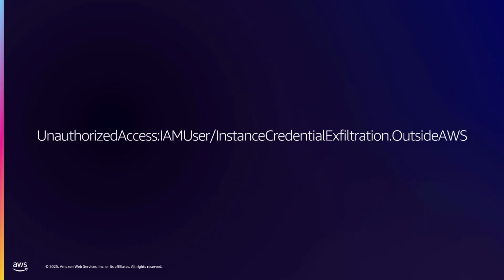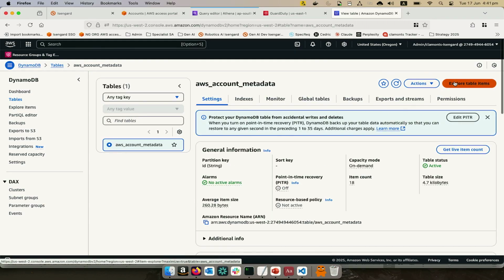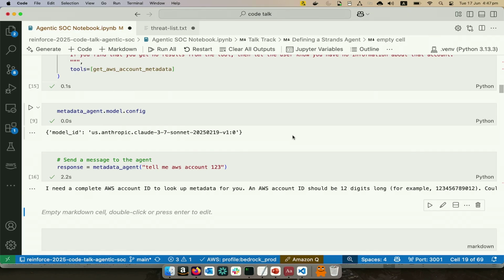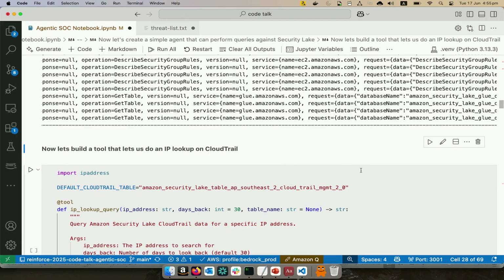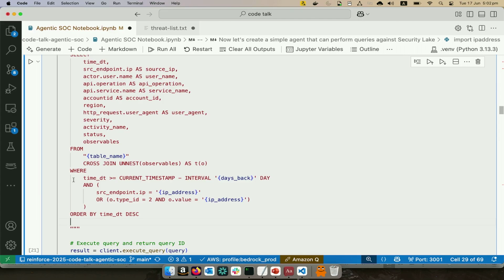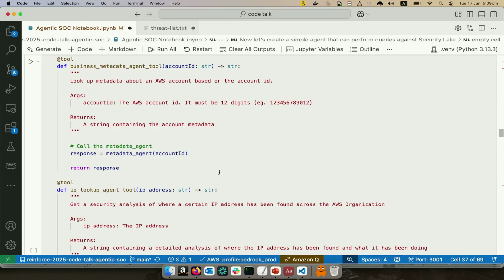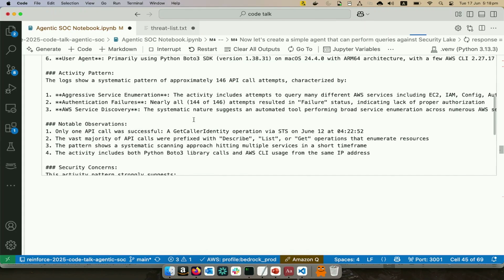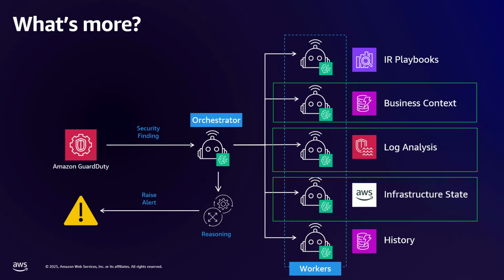AWS re:Inforce 2025 - Build AI security agents with Amazon Bedrock and Amazon Security Lake (TDR341)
In this code talk, explore how to enhance security operations by creating AI agents using Amazon Bedrock and Amazon Security Lake. Through live coding demonstrations, learn to build automated workflows that combine autonomous decision-making capabilities with generative AI for security analysis and response. See how to implement agents that analyze logs, provide contextual insights, and execute response procedures. Discover practical approaches for integrating custom tools and leveraging large language models in your security workflows.